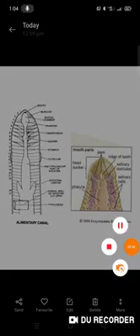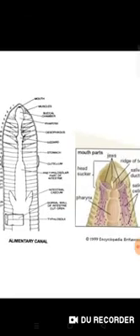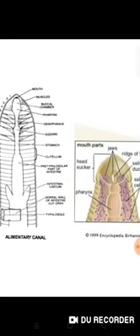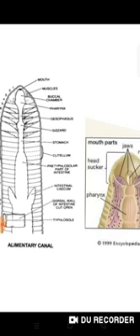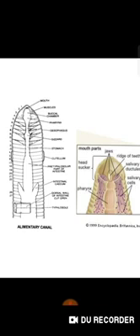Leech Digestive system